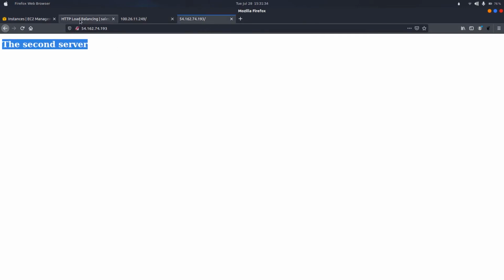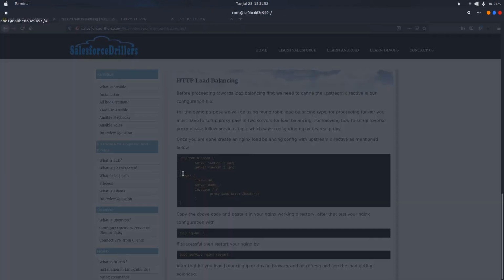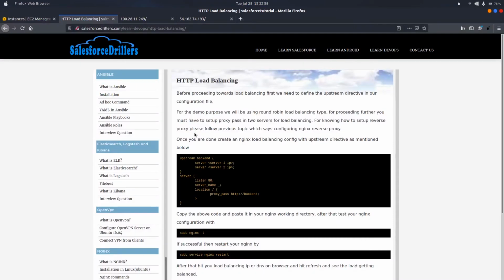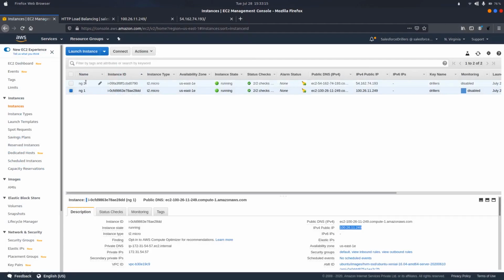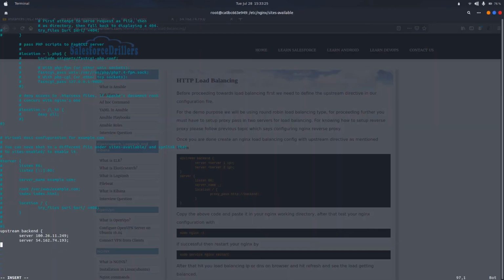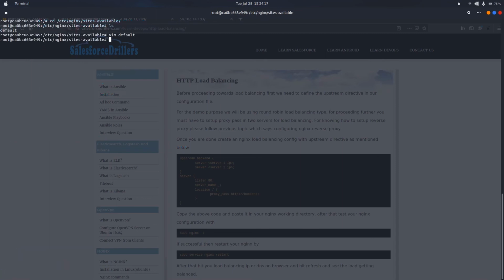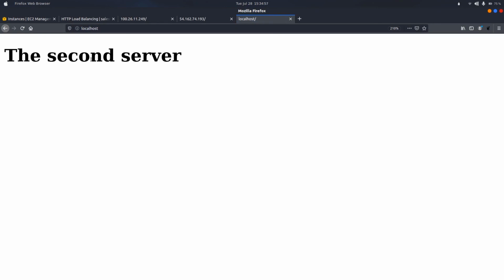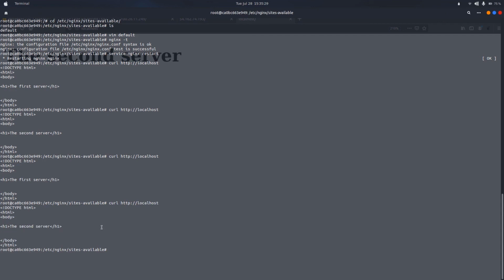Session 3 - Nginx Http Load Balancing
HTTP Load Balancing is also one of the feature provided by nginx if you want to distribute your incoming traffic between two servers then you can use http load balancing in nginx, you have to write a configuration, here we are using round robin algorithm for load balancing